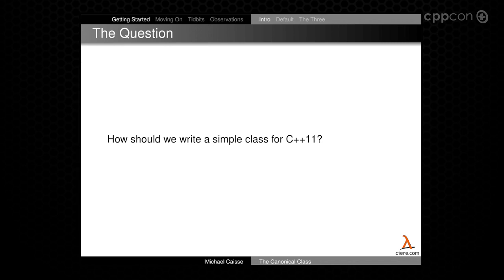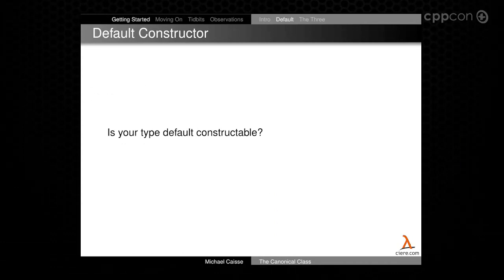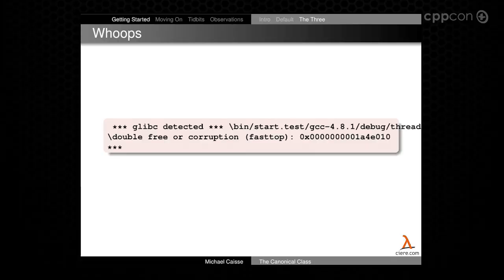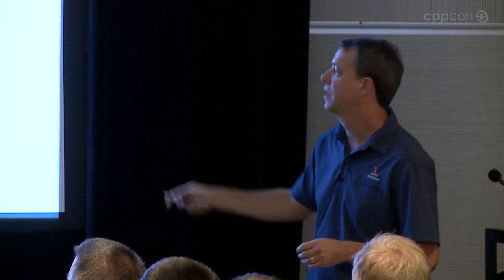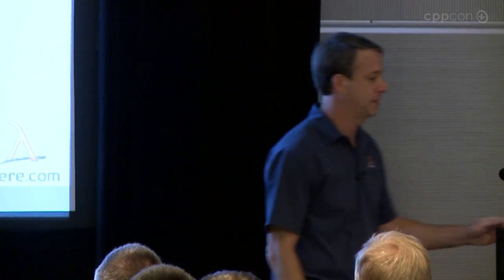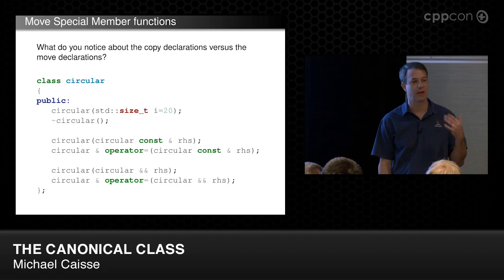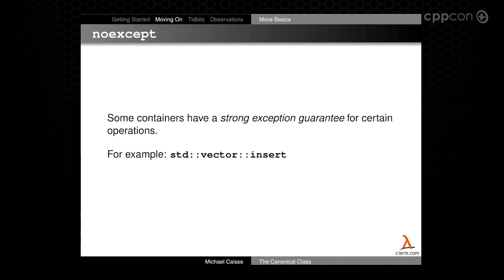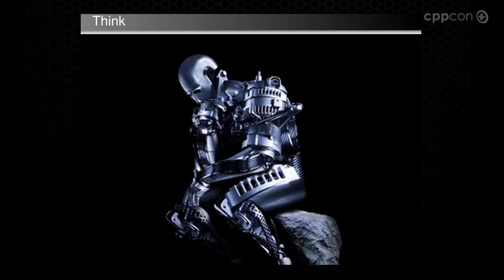CppCon 2014: Michael Caisse "The Canonical Class"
It was a simpler time. A period in which every college student and learn-C++-in-a-weekend duffer could write a class with the assuredness that it would behave as desired when assigned and copied. There was a check list. Complete the checklist, add some domain specific behaviour, bake in the regression oven, and you were done.

Enter C++11 with its fancy new use of the delete keyword, additional applications of explicit, rvalue references, and some perfect forwarding. How are you to write a "simple" class? Should you include a swap? What does movable mean and are there expected semantics? When is the noexcept specifier used?

During this session we will explore the boilerplate of a C++11 class. The session will touch on rvalue references, move semantics, perfect forwarding, explicit, noexcept, initializer lists, and more as it applies to producing the desired semantics for our classes and structs.
Michael Caisse has been crafting code in C++ for nearly 25-years. He is the owner of Ciere Consulting which provides software consulting and contracting services, C++ training, and Project Recovery for failing multidisciplinary engineering projects.